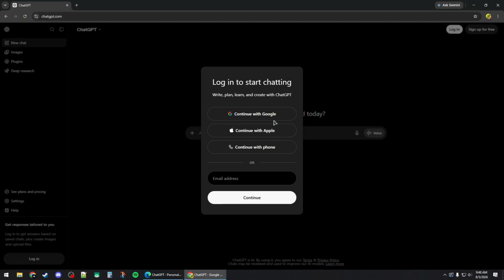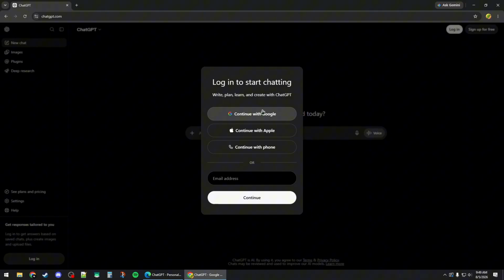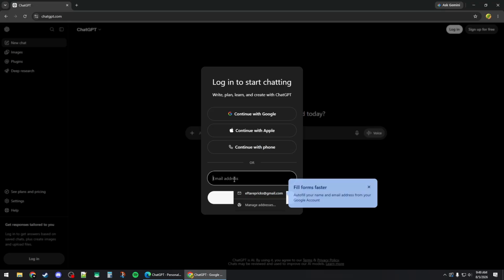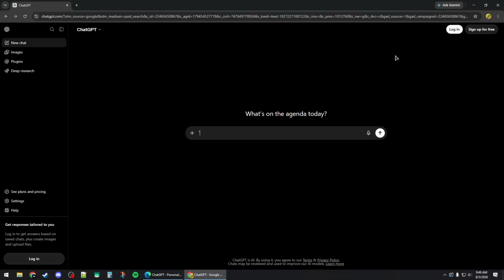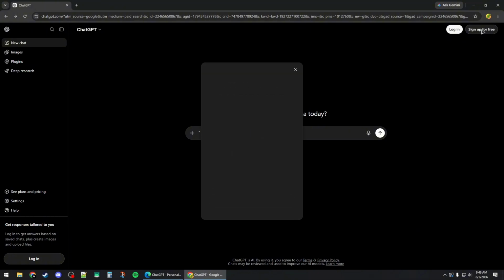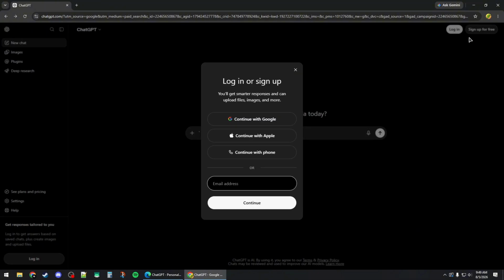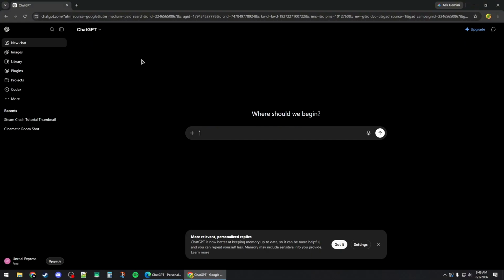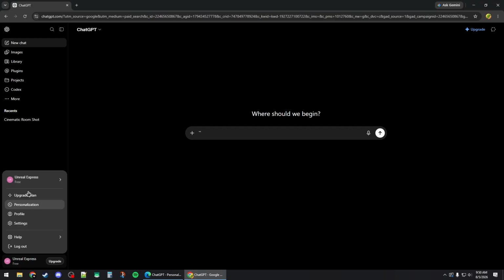How To Create a ChatGPT Account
How To Create a ChatGPT Account securely in minutes. Solve sign-up errors and protect your data. Get step-by-step guidance for a safe, verified setup.